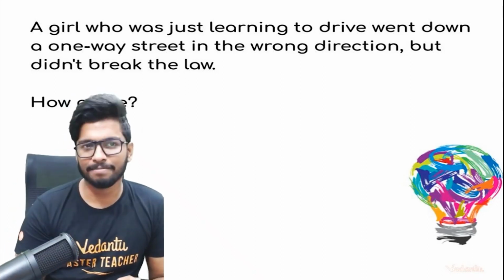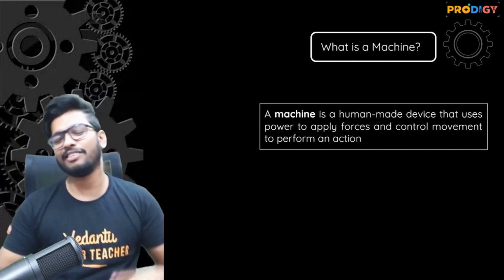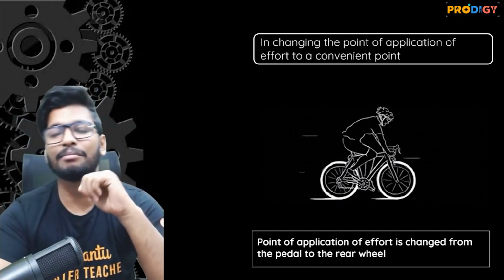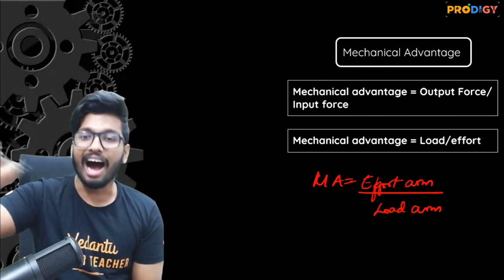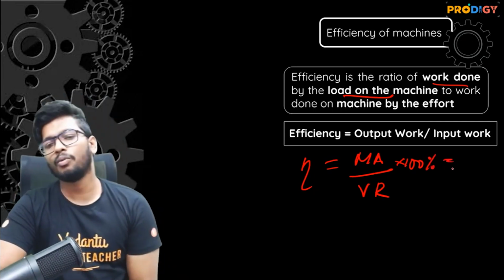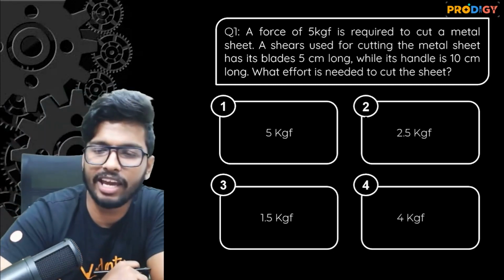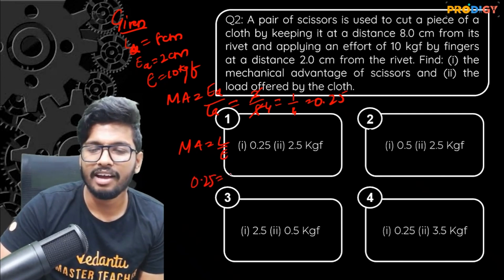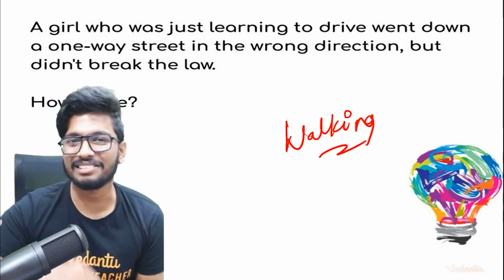Machines L-1 | Mechanical Advantage, Velocity Ratio & Efficiency of a Machine | ICSE Class10 Physics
Machines | Mechanical Advantage | Velocity Ratio | Efficiency of a Machine | ICSE Class 10 Physics Solutions | ICSE Class 10 Physics Chapter 2 | Selina Physics Class 10 | Concise Physics Class 10 Solutions | Work Energy and Power Class 10 | Prodigy 2022 Series | Prodigy ICSE Series | ICSE Physics. In This Session, Anoop Manoharan Sir Will take you through the Mechanical Advantage, Velocity Ratio & Efficiency of a Machine from ICSE Class 10 Physics Chapter 3. It's one of the most important topics in ICSE Physics This video Anoop sir will Explain in depth. Anoop Sir will Share tips and tricks for solving physics question and how to prepare for ICSE Board Exams So, Don't Skip the Session watch fully, to get Good marks in you Academics.

1. Unlimited LIVE class with your favorite teachers.
2. Unlimited Doubt Solving in Live class.
3. Fun interactive learning with in-class quizzes and leaderboards.
4. Get full access to structured long-term courses.
5. Chapter-wise micro-course and Revision course before the exam.
6. One subscription, unlimited access to Live Class, Test Series & Assignments.

♦ Machines
♦ Machines Class 10
♦ Machines Class 10 ICSE
♦ Machines ICSE Class 10
♦ Machines Class 10 ICSE Solutions
♦ Machines Class 10 ICSE Physics
♦ Machines Chapter for Class 10 ICSE
♦ Mechanical Advantage, Velocity Ratio and Efficiency of a Machine
♦ Machine Chapter Class 10 ICSE Notes
♦ ICSE Class 10 Physics Chapter 3
♦ Machines Class 10 ICSE Numericals
♦ Machines Solutions for ICSE Board Class 10 Physics
♦ Selina Concise Physics Class 10 ICSE Solutions
♦ Selina Solutions for Concise Physics Class 10 ICSE chapter 3